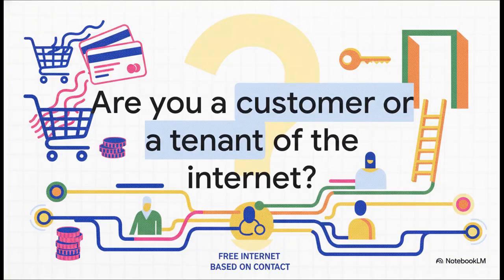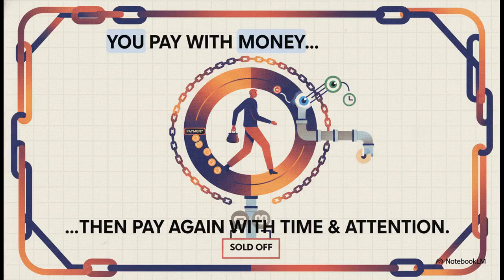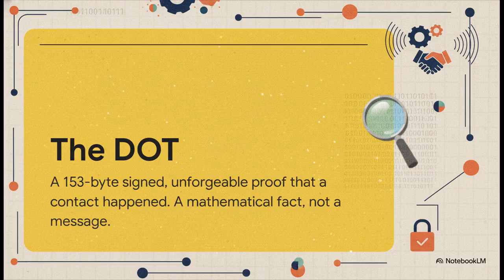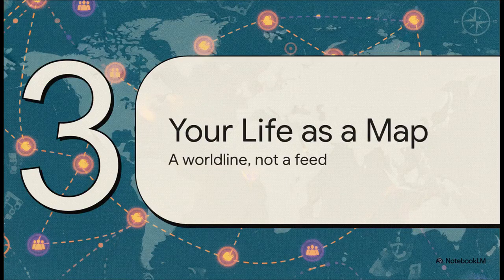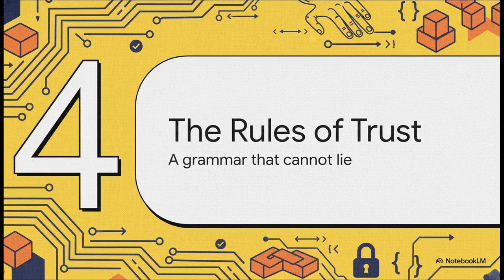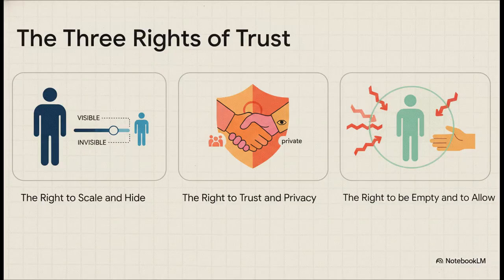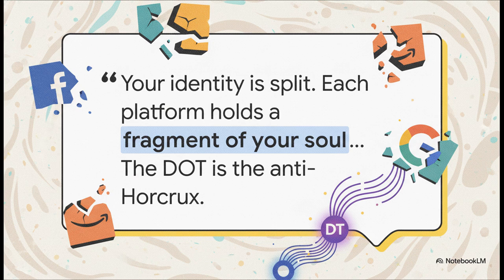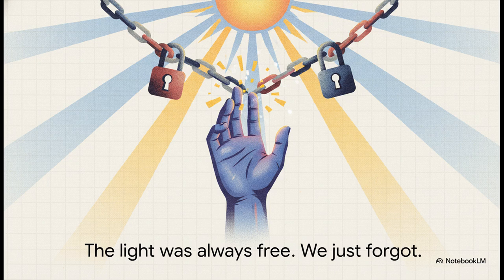The Easy Way to Stop Paying for Internet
The concept of building an internet using only sunlight and mathematics relies on replacing the corporately owned, "rented" layers of the current internet with freely available natural resources and cryptographic proofs
. According to the provided text, this "Free Internet" reconstructs the four fundamental layers of the web (identity, transport, storage, and compute) to eliminate recurring costs
Here is how sunlight and mathematics make this possible:
Sunlight (Energy and Transport)
Free Energy: Instead of relying on grid electricity and massive data centers, the infrastructure can be powered by nature. The text illustrates this with a scenario where sunlight hits pond algae, driving photosynthesis that generates enough electricity to power a tiny, inexpensive computer like a Raspberry Pi Zero
Free Transport: You do not need to pay a "landlord" or service provider to access the electromagnetic spectrum, which is a natural commons
. Signals can travel freely over radio waves, light, sound, LoRa mesh, and WiFi Direct
. The air and spectrum do not charge for delivery
Mathematics (Identity, Trust, and Proof)
Sovereign Identity: Instead of renting a username from a platform, your identity is an Ed25519 cryptographic keypair generated directly on your device at zero cost
The DOT Protocol: The fundamental unit of this internet is the "DOT"—a tiny 153-byte packet of data
. A DOT is a mathematical proof that a specific entity made physical contact with a specific piece of reality at an exact time and location
Incorruptible Trust: Because these interactions are secured by the same elliptic curve cryptography used by Signal and chained together using SHA-256 hashing (like Bitcoin), they cannot be forged, edited, or denied
. The system's identity, trust, and proof layers are entirely "MADE of math" rather than just powered by it
By combining these elements with the storage and computing power already available on your personal smartphone, the network operates entirely free of corporate servers
. Ultimately, this framework views the internet not as a series of wires, but as a set of rules and protocols carried by the freely available "light between us"